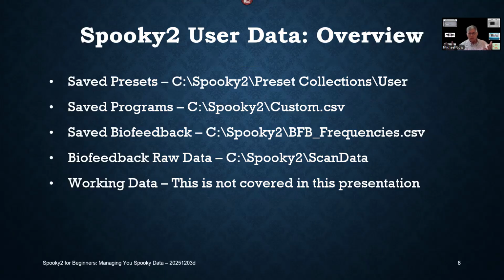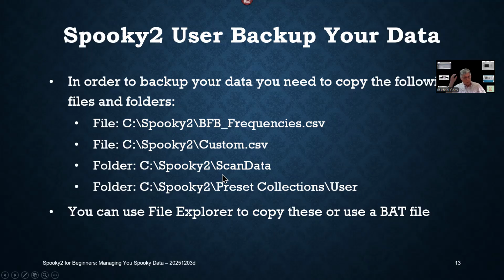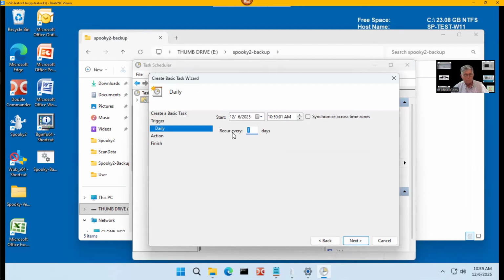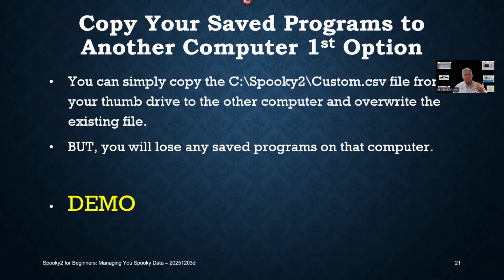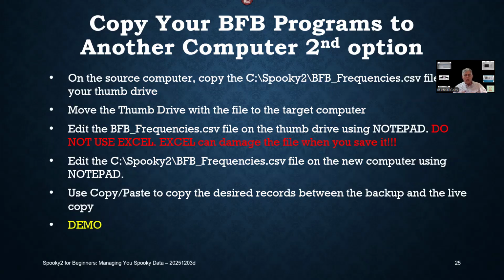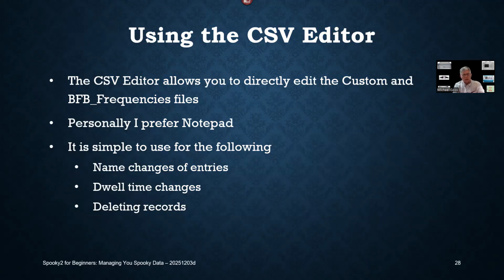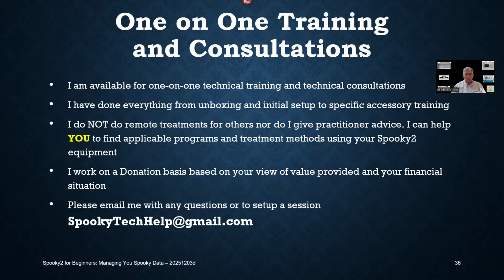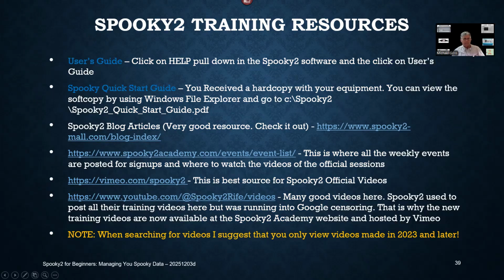Presentation - Managing Your Spooky2 Data